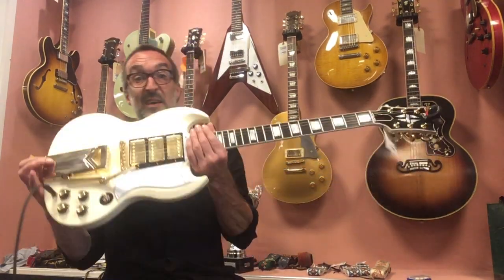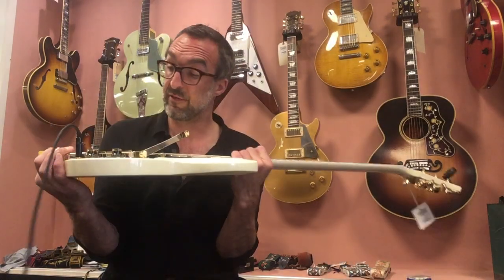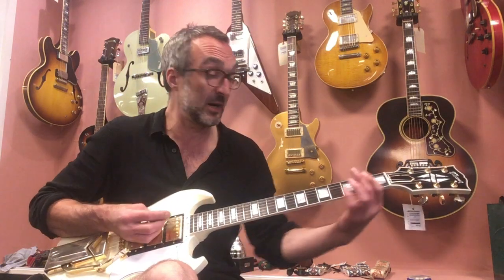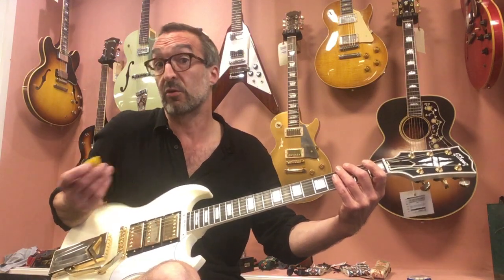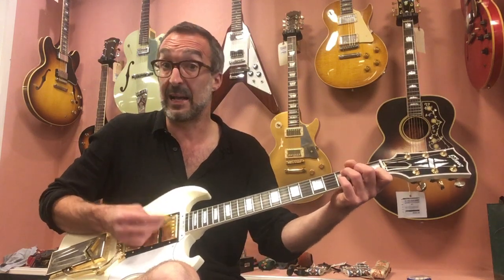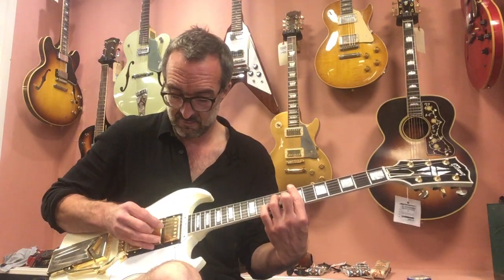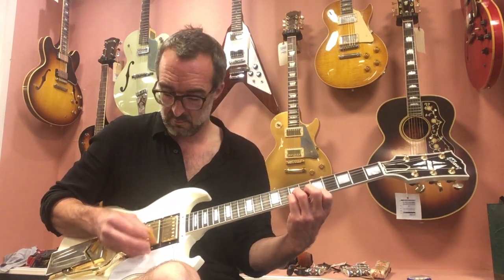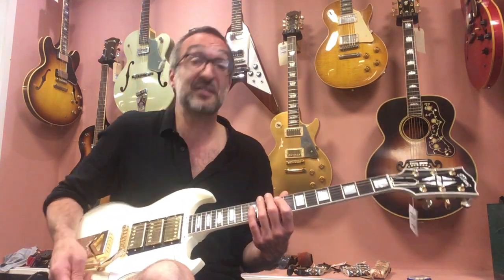Gibson 60th Anniversary 1961 SG Les Paul Custom Polaris White Sideways Vibrol